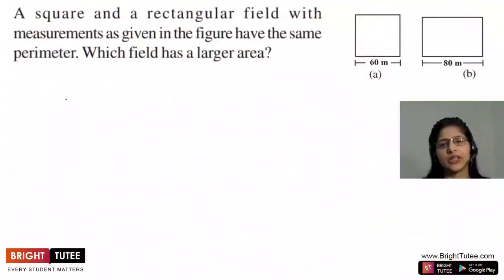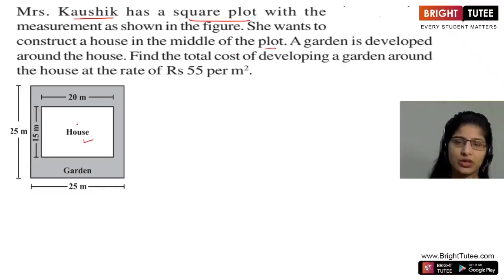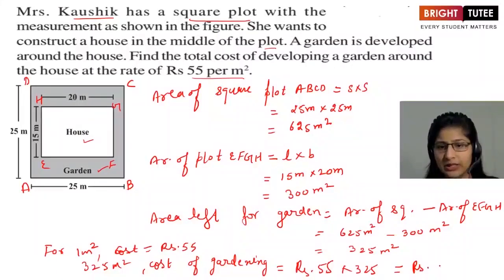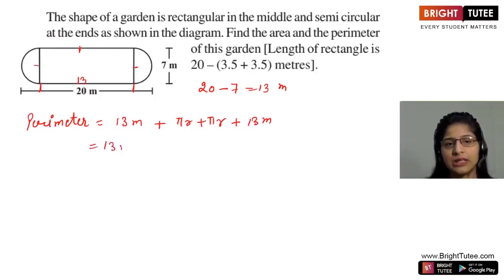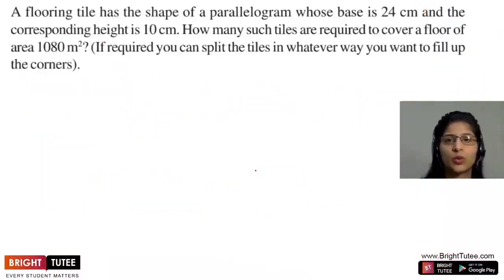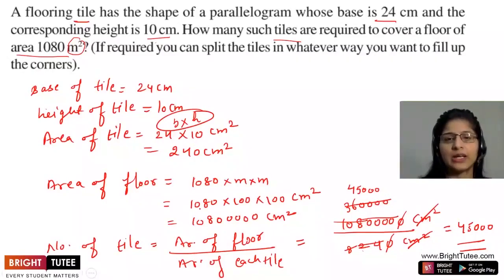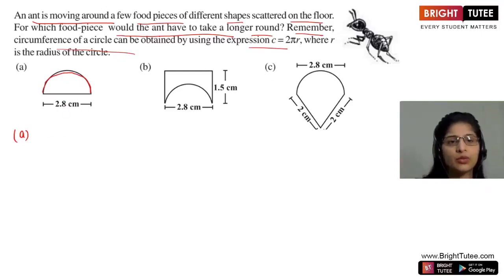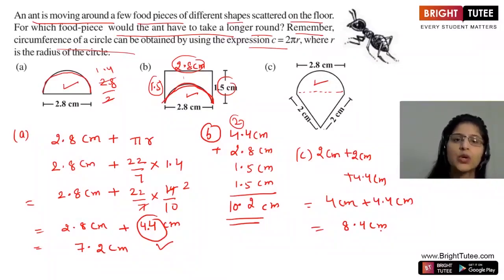01 2 Let Us Recall Part 2